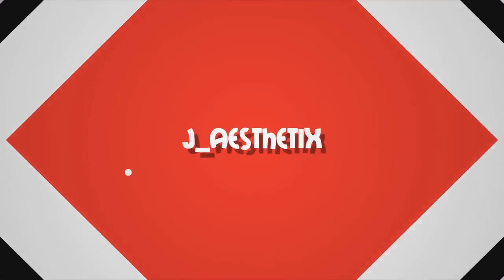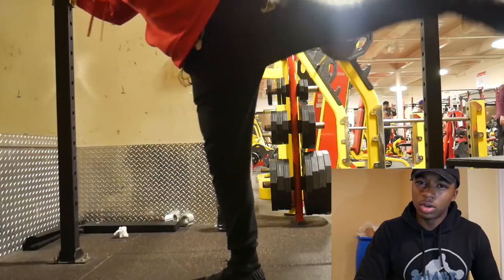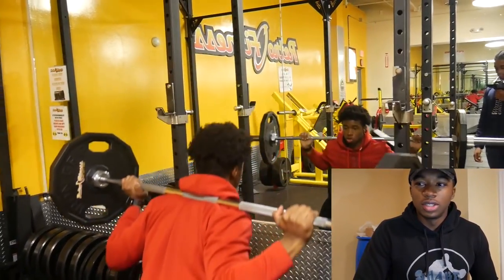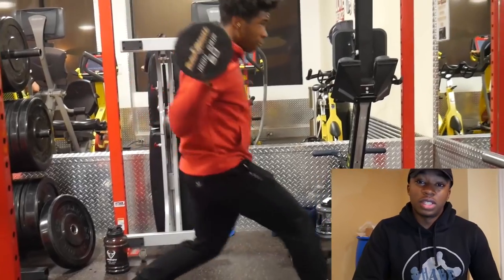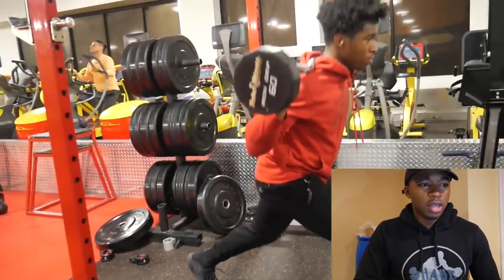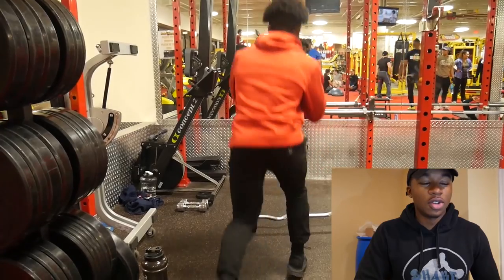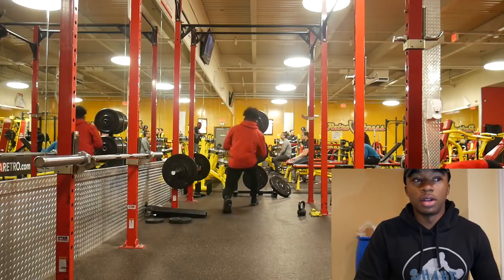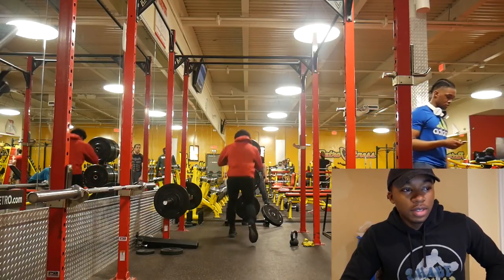Do I Train Legs? (Explosive Leg Workout)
I don't skip leg day i promise

Full Workout Details:
- Box Squats 15x10
- Single Leg Lunge 5x10 (each leg)
        Super Set Jumping Lunges (10 each leg)
- Walking Lunges w/ Jumping Lunges

Want Protein Bars?? Use Code: JOSIAH at BhuFoods.com for some $$$ off!